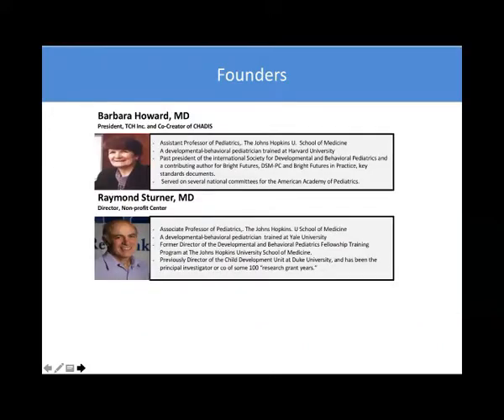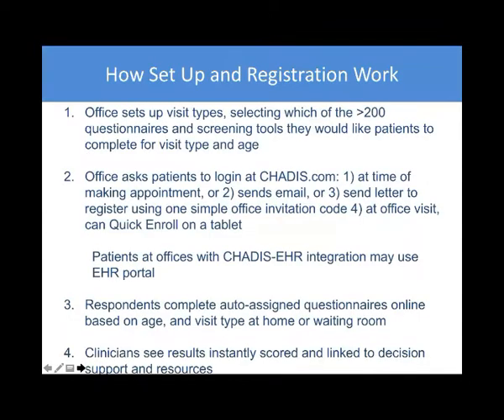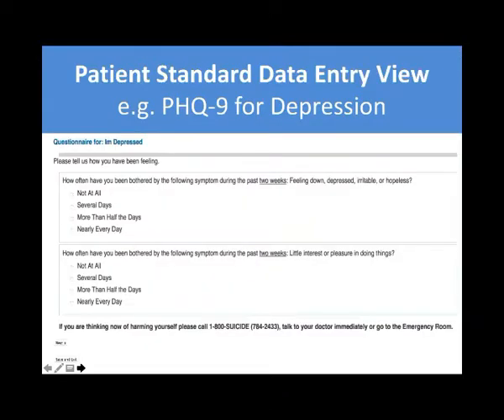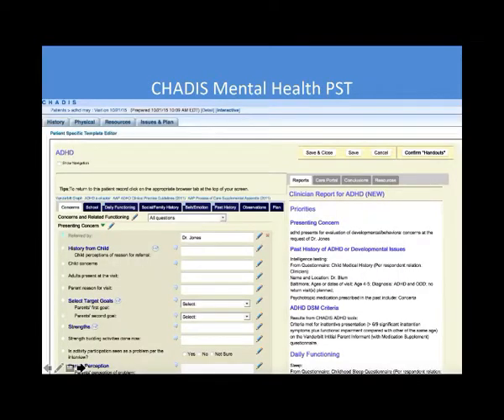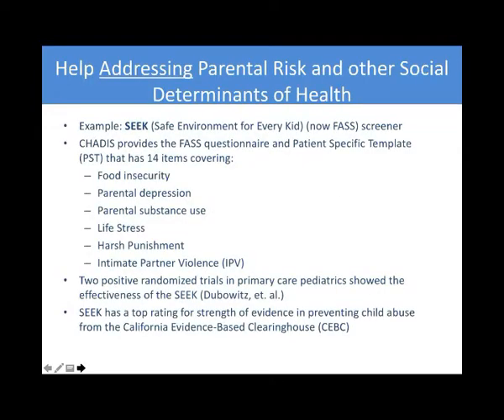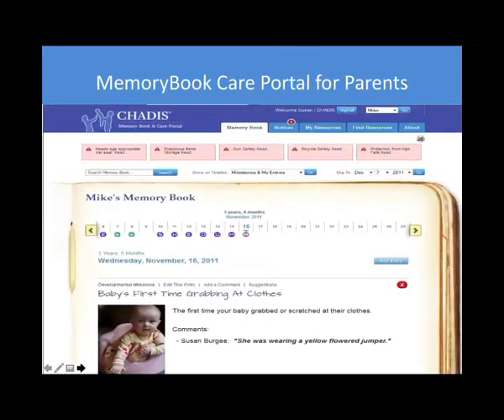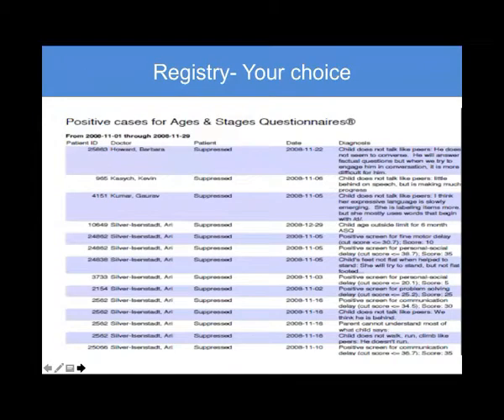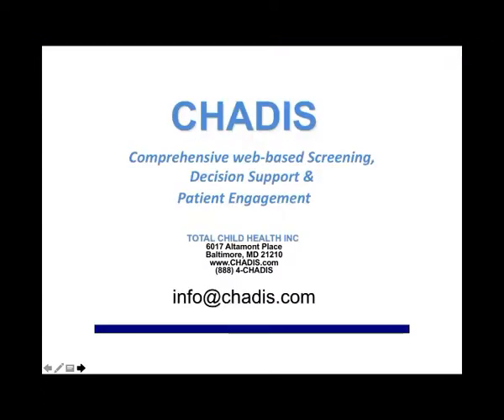Using CHADIS in Behavioral Health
See how CHADIS can be used in your practice for behavioral health cases.